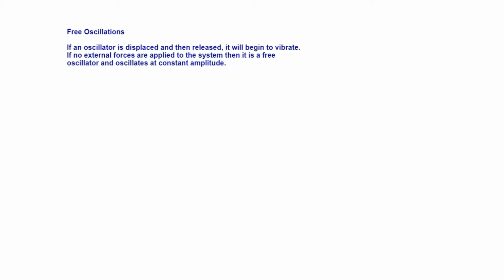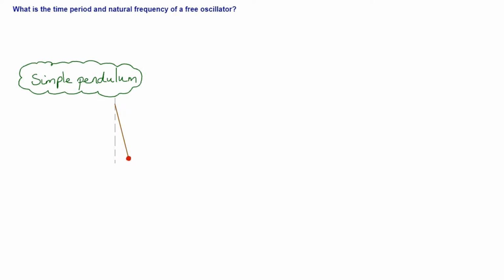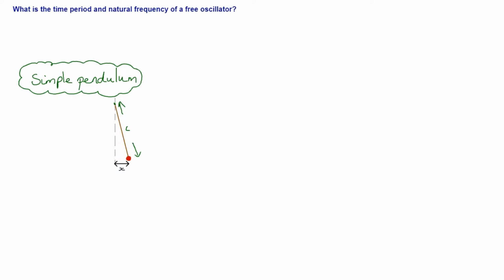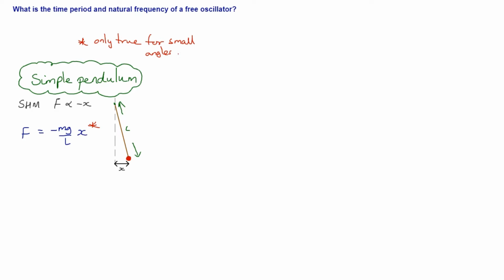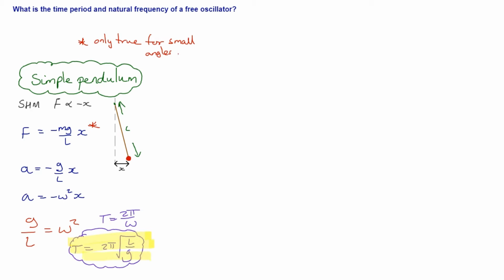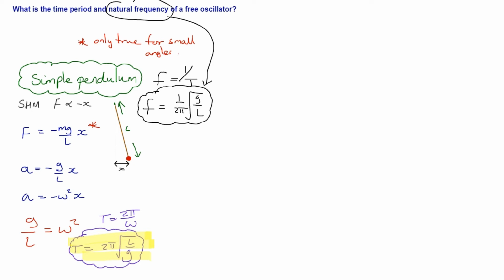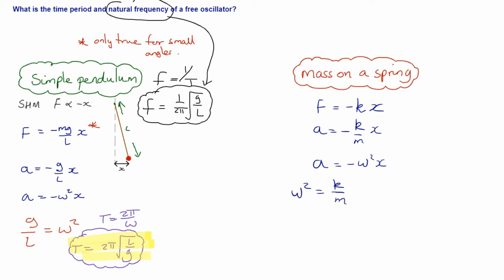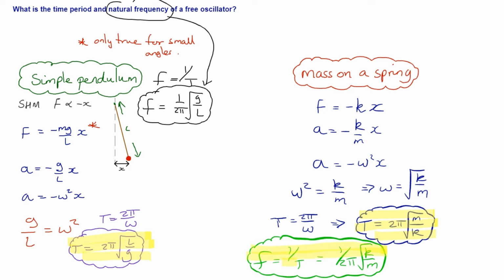Simple harmonic motion - part 9 - free oscillations.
A step by step guide to simple harmonic motion for advanced level physics.

In this video we look at what is meant by a free oscillation.

(Follow this link for the extra video for deriving the time period of a simple pendulum